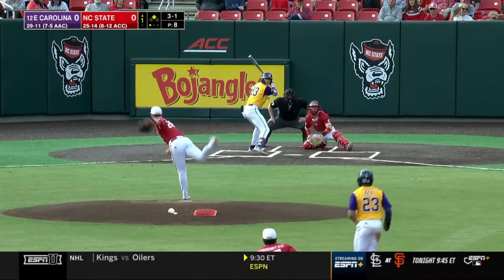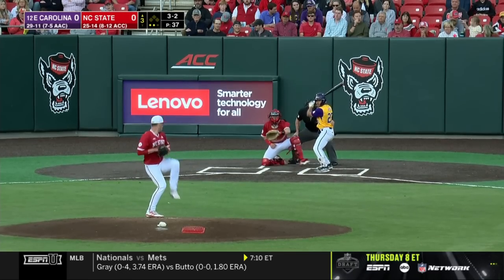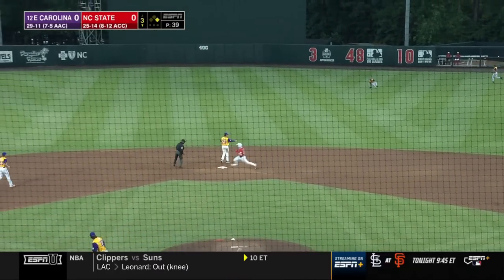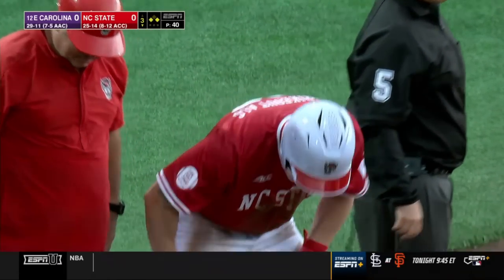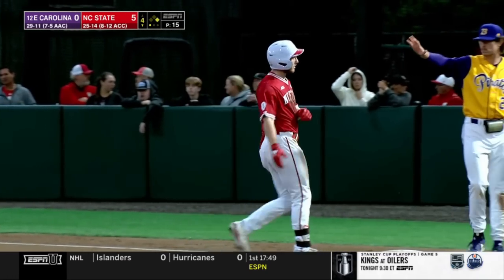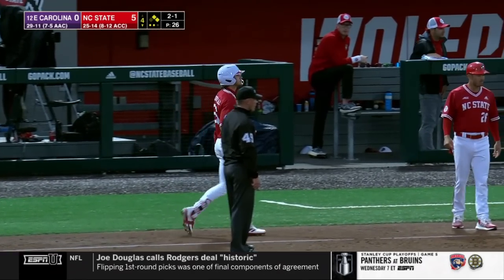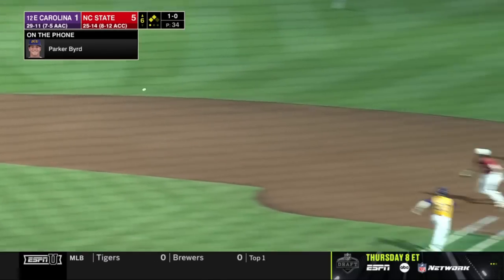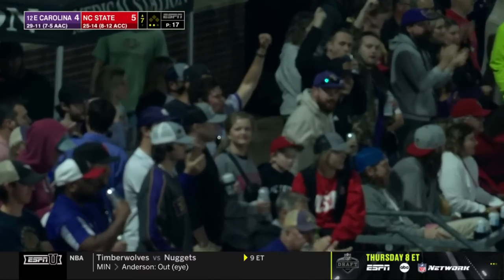#12 East Carolina vs NC State Highlights | 2023 College Baseball Highlights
East Carolina Baseball and NC State Baseball played in a mid-week game during the 2023 College Baseball Season.